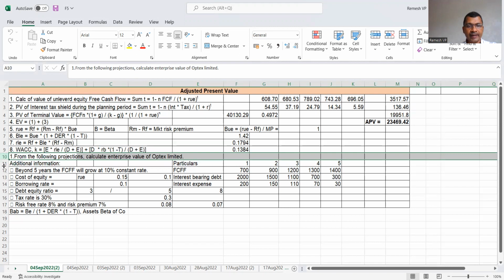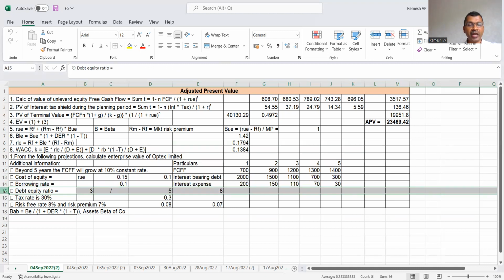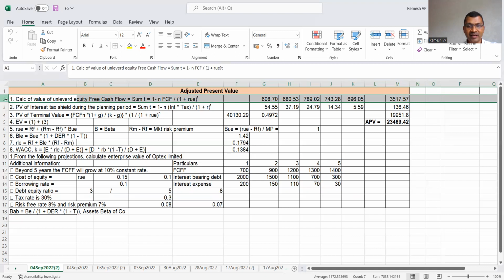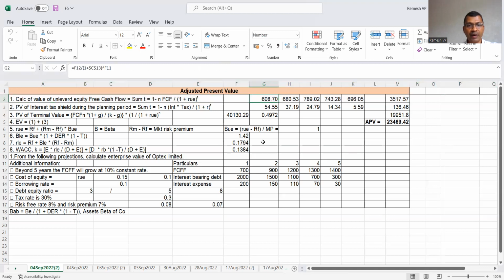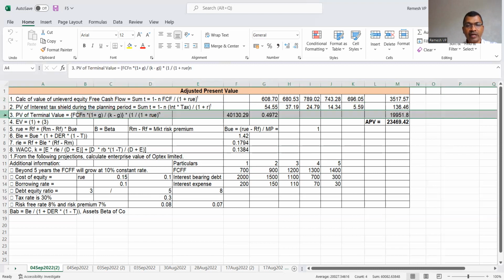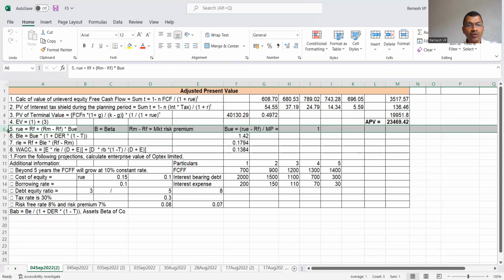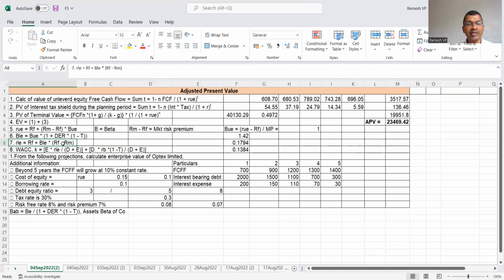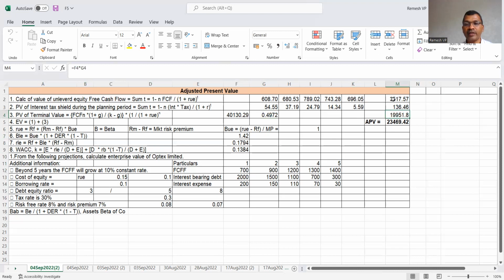CV APV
Adjusted present Value in Corporate Valuation as per the syllabus of MBA under Visvesvaraya Technological University (VTU)